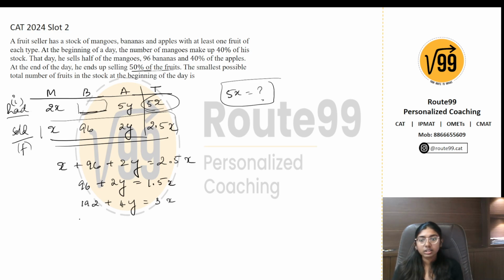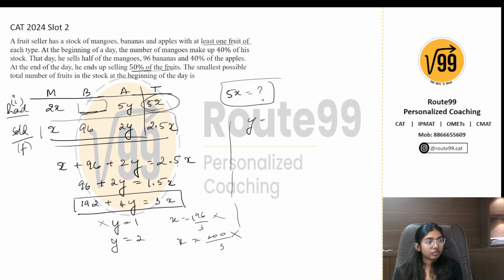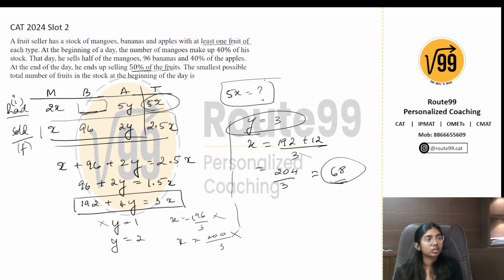CAT 2024 Slot 2 Quant Solution | CAT 2024 Solved Paper | PYQ CAT 2024 | Q 21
🔍 CAT 2024 Slot 2 QA Solution | Expert Analysis by Jagrati Ma'am

Looking to ace the QA section in CAT 2025? Watch this detailed solution to the challenging Question related to profit and loss from CAT 2024 Slot 2 and discover step-by-step strategies to solve it efficiently.

Question- A fruit seller has a stock of mangoes, bananas and apples with at least one fruit of each type. At the beginning of a day, the number of mangoes make up 40% of his stock. That day, he sells half of the mangoes, 96 bananas and 40% of the apples. At the end of the day, he ends up selling 50% of the fruits. The smallest possible total number of fruits in the stock at the beginning of the day is

🎯 What You’ll Learn in This Video:
✔️ Complete breakdown of the CAT 2024 Slot 2 QA section
✔️ Proven approaches to tackle tricky data and logical reasoning problems
✔️ Key concepts and shortcuts to save time during the exam
✔️ Expert insights and preparation tips from Jagrati Ma'am

Why Choose Route99 for CAT Preparation?
Route99 is Gujarat’s first and only personalized CAT coaching institute. With both online and classroom programs, we tailor our guidance to suit your unique learning style, ensuring maximum results.

🎓 Scholarship Alert!
Apply for our scholarship program and get up to 100% fee waiver for CAT coaching.

🔥 Ready to Crack CAT 2025?
With Route99, you can master every section of the exam and secure your spot at your dream B-school!